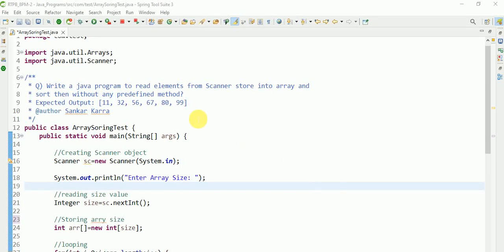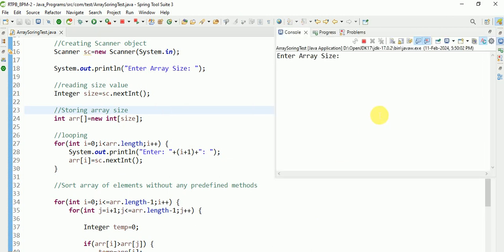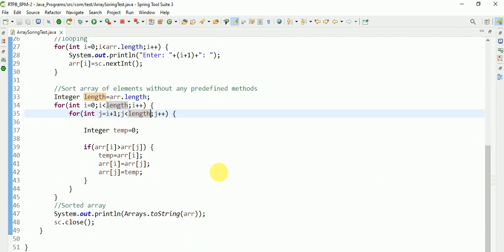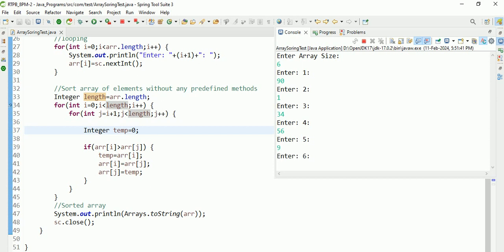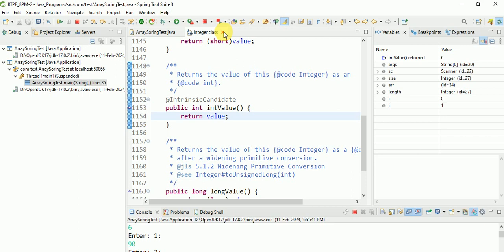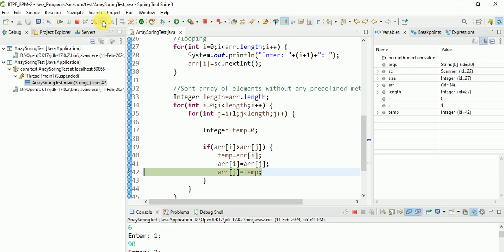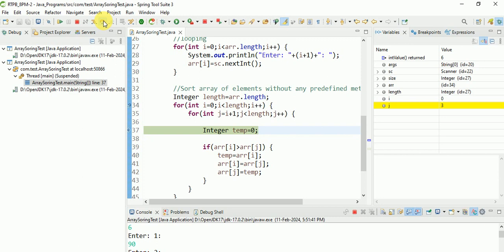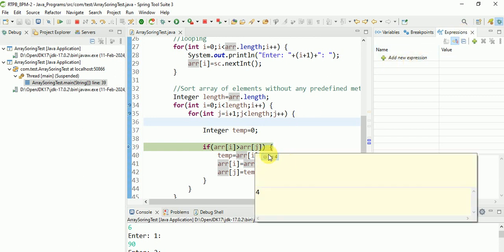Sort the array by using for loops and debug it